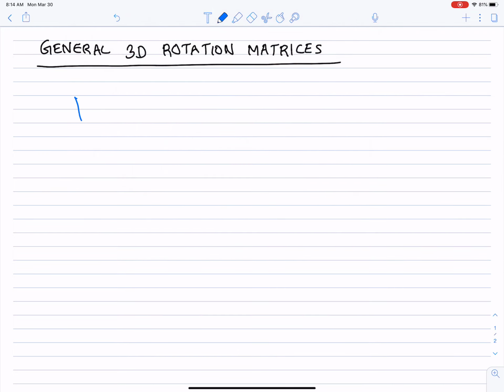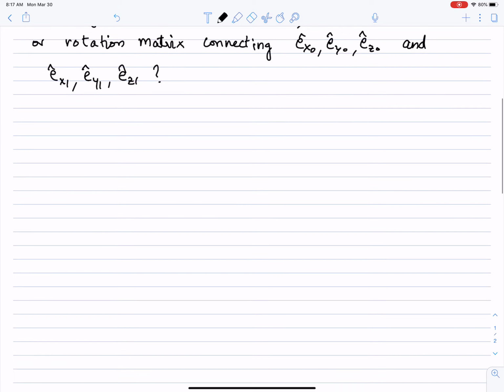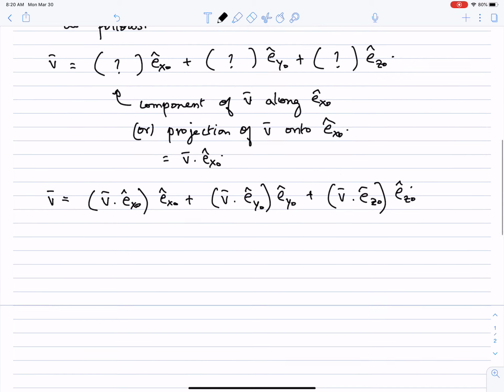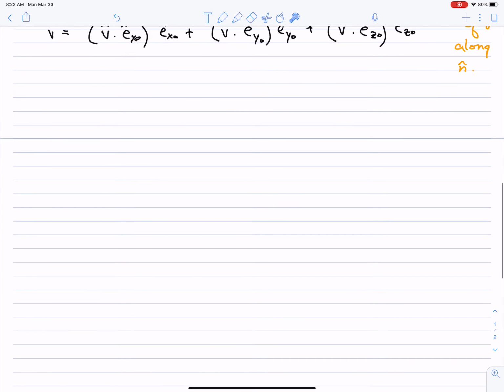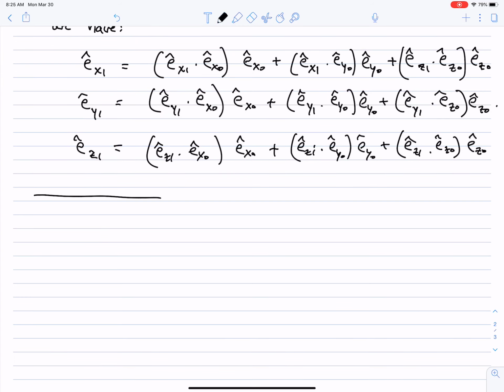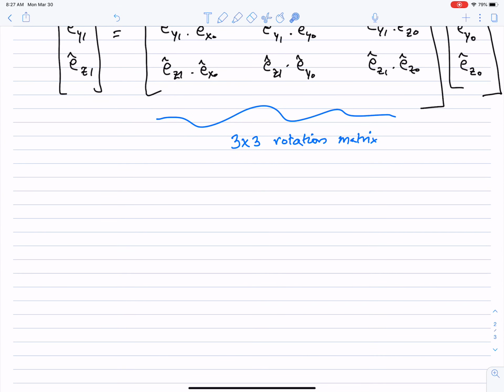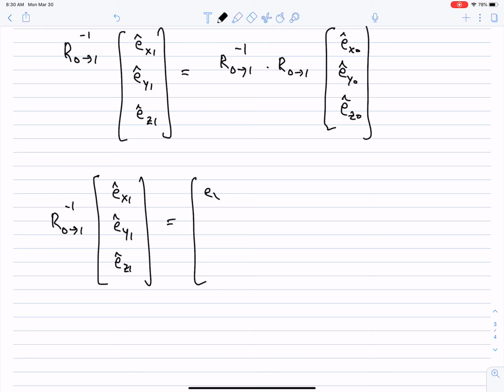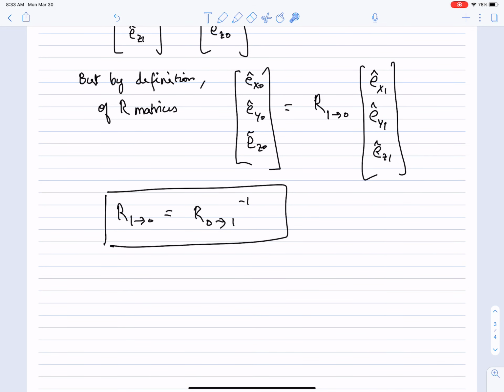ME7230. March 23. 3D rotations. General 3D rotation matrices.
March 23. 3D rotations. General 3D rotation matrices.